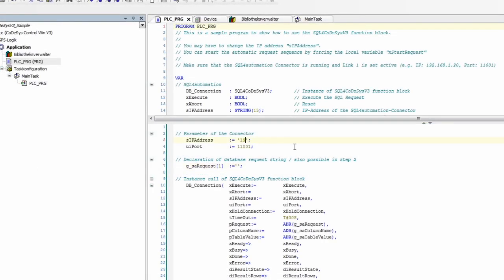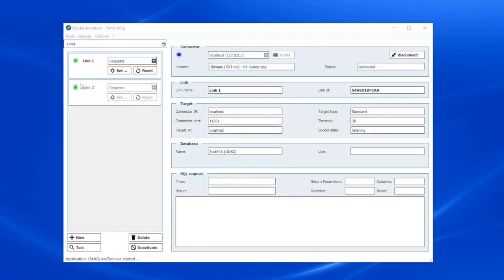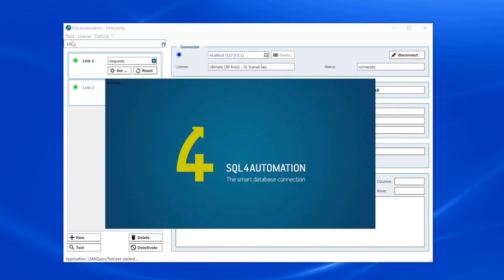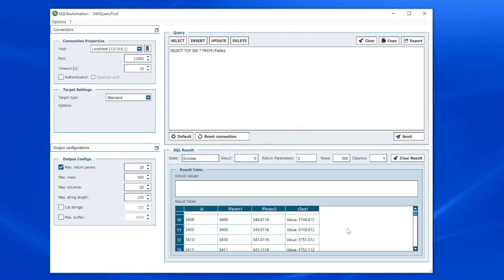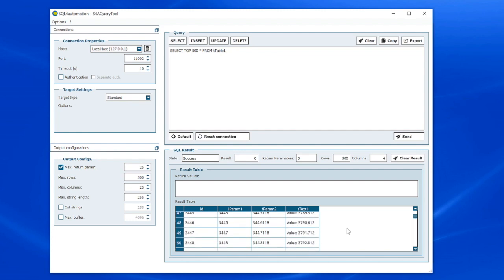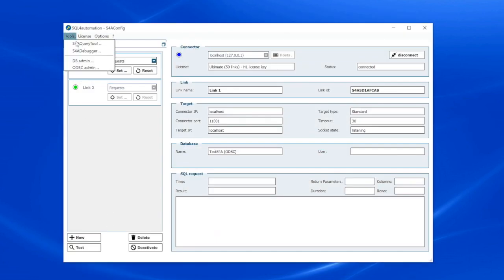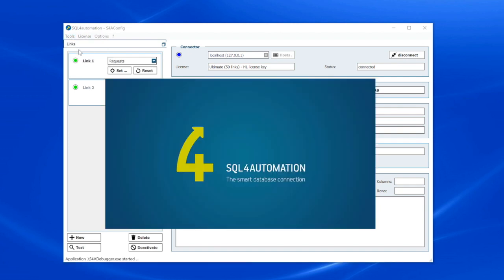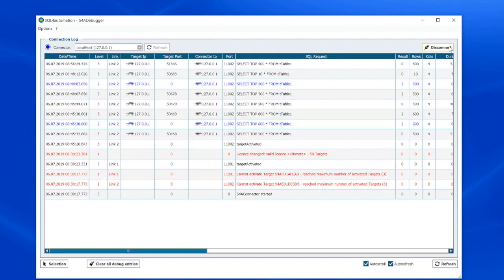Execution of SQL4automation: Database connection between PLC and SQL database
This video describes the execution of SQL4automation. It shows how easily you can connect a PLC to an SQL database.

Timestamps:
00:00 Start
0:10 Libraries
0:29 Query Tool
1:03 Debugger